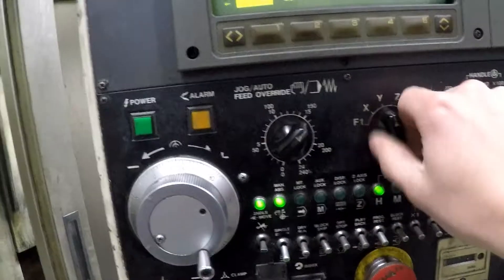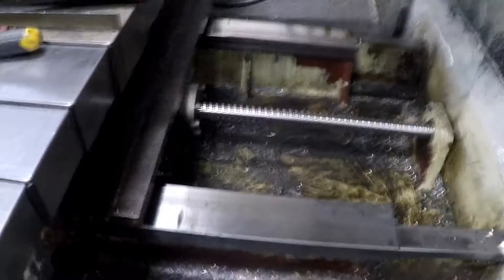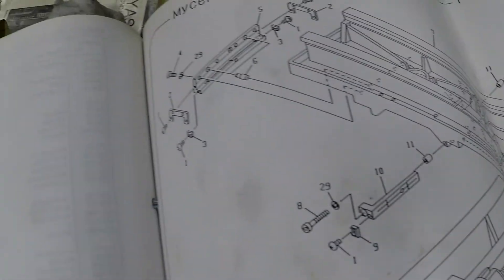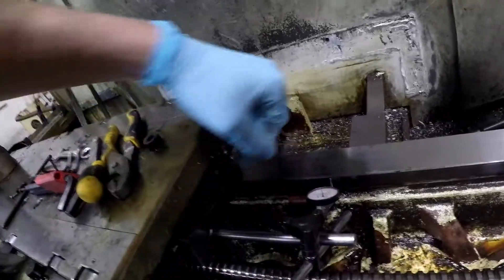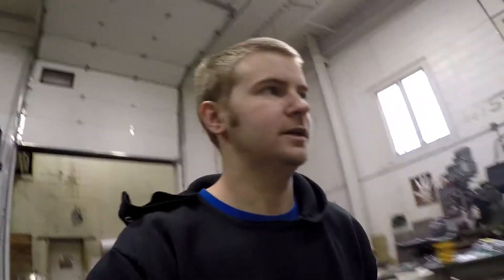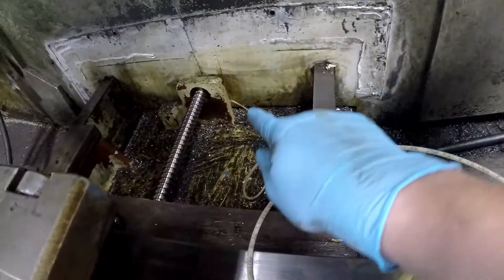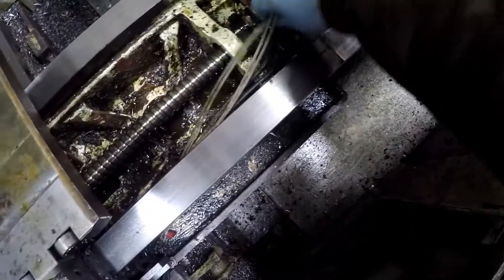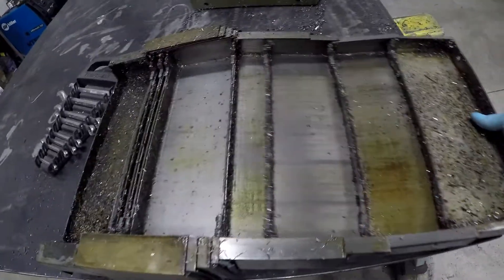Adjusting the Gibs on an Old CNC Machine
We took a few days to do some maintenance on our CNC mill. This is something I had never done before. I learned a lot along the way, I also understand a lot more about the machine. It wasn't necessarily fun but I tried to film it as I went along because I don't think their is an content out there like this.

I had never herd of the Kitamura brand until I purchased this machine. The thing is super sturdy it was just neglected for too long. The maintenance manual says to check/adjust the gibs every 6 months. I can't even imagine when the last time these were checked. It must have been years.

We believe that bringing creativity into manufacturing allows us to help you succeed. We pair our ingenuity, manufacturing knowledge, equipment and software with a hard work ethic to deliver solutions. We design, machine and fabricate metal components and assemblies.